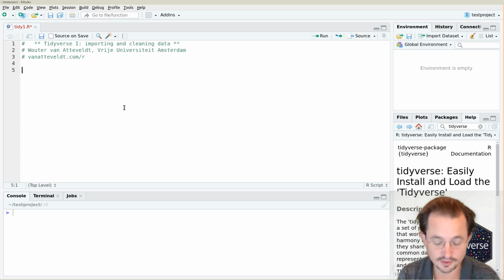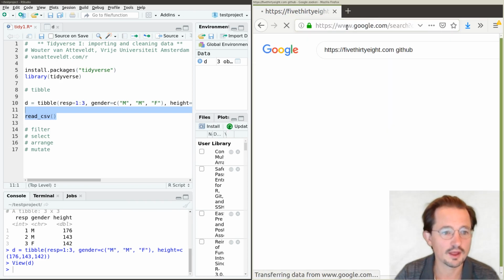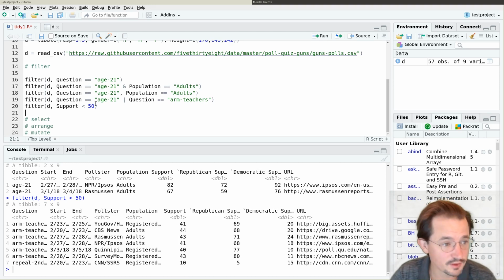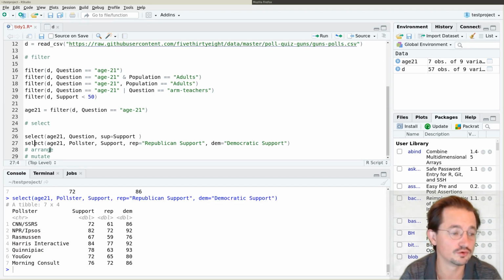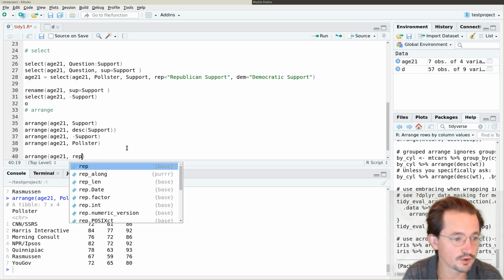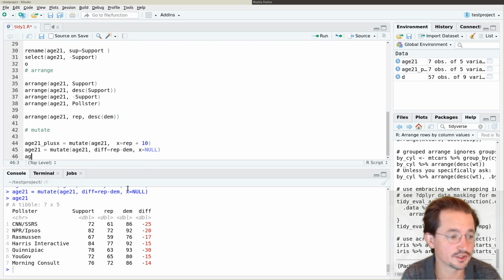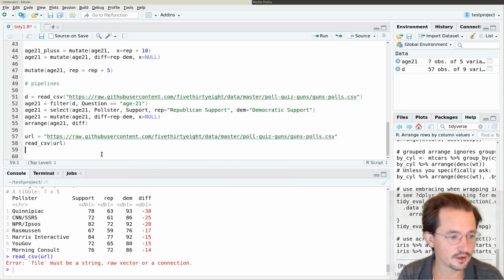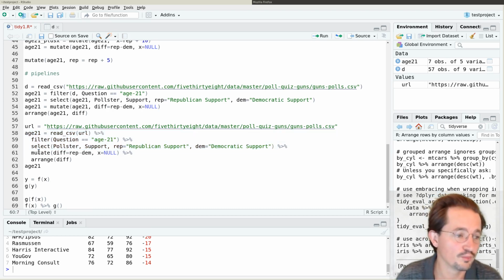Tidyverse 1: Reading and Cleaning Data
for all our handouts and tutorials